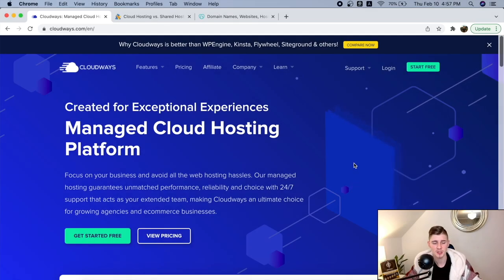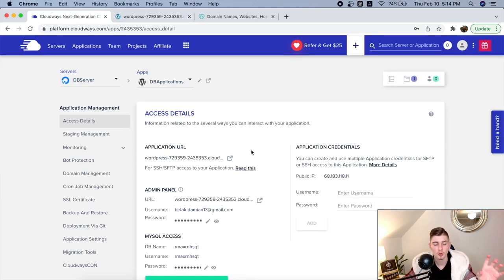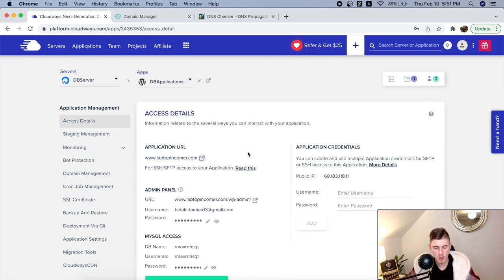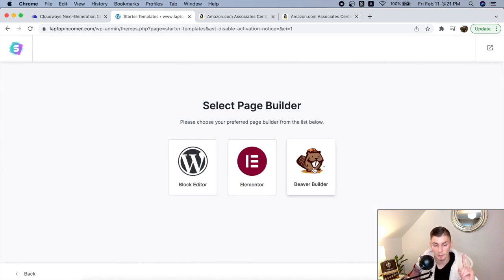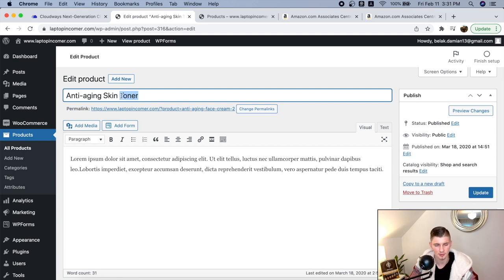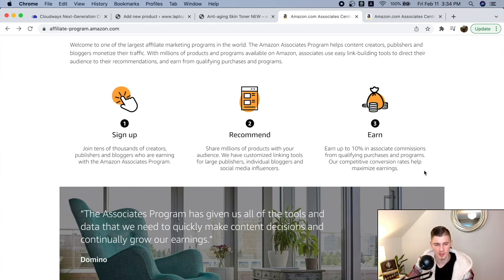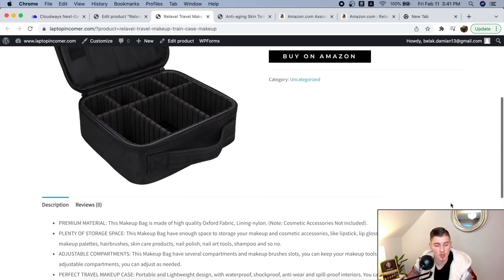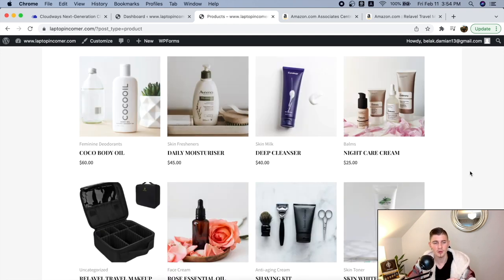How To Create An Amazon Affiliate Marketing Website (Amazon Associates Tutorial)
Use Promo Code: BELAK for 20% OFF for 2 Months!

Description: How To Create An Amazon Affiliate Marketing Website (Amazon Associates Tutorial)